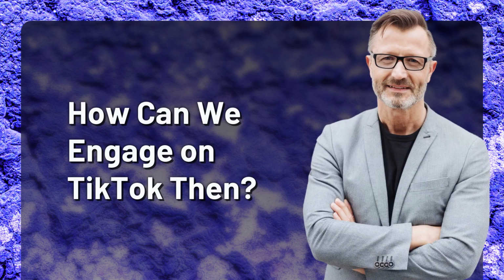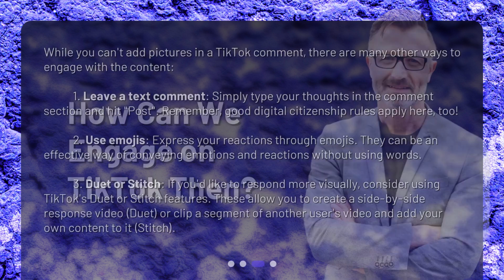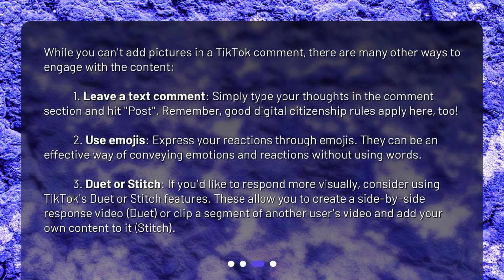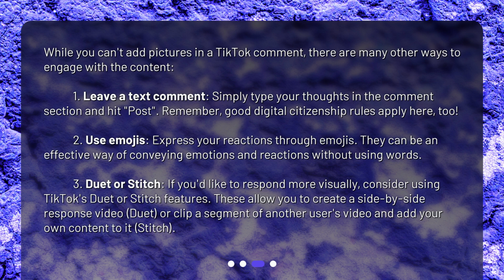How do I add a picture to a TikTok comment using the website?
Adding a Picture to a TikTok Comment Using the Website • Want to add a picture to a TikTok comment using the website? Unfortunately, it's not possible (yet!). But don't worry, we've got you covered with alternative ways to engage with the content. Watch this video for tips on how to make the most of your TikTok experience!

00:00 • How do I add a picture to a TikTok comment using the website?
00:21 • Can We Add Pictures to a TikTok Comment?
00:45 • How Can We Engage on TikTok Then?